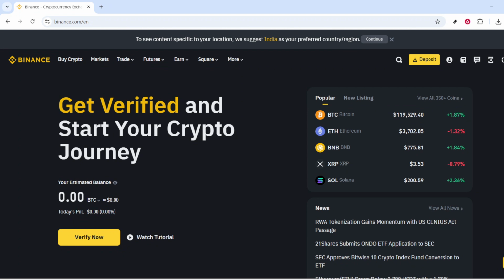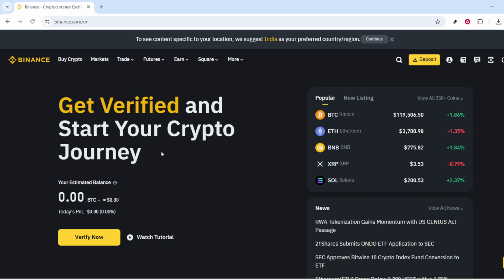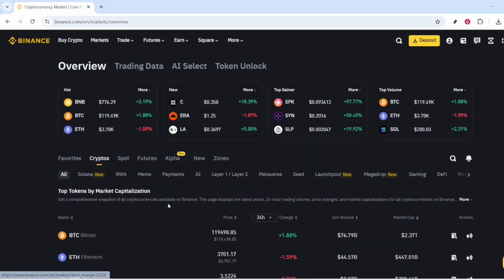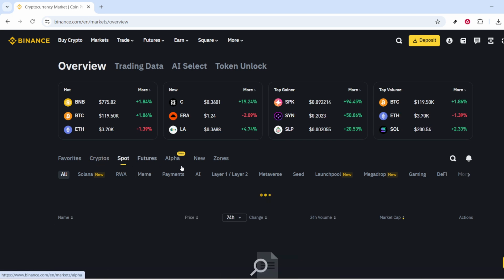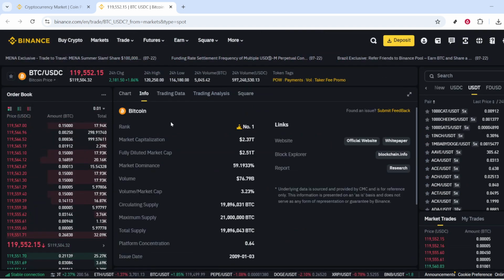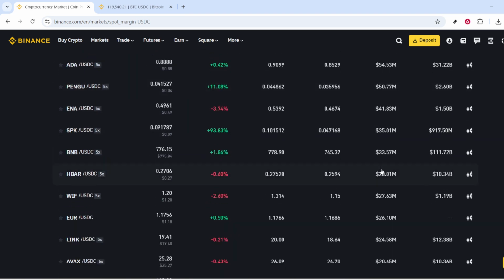How to Filter Binance Coins by Daily Volume